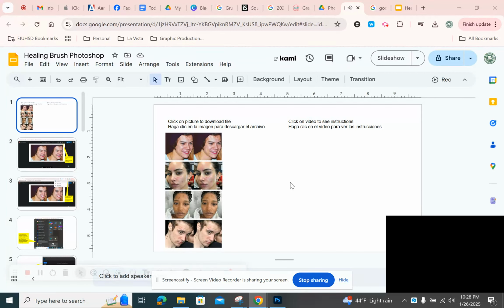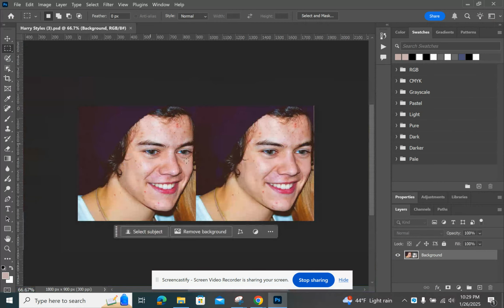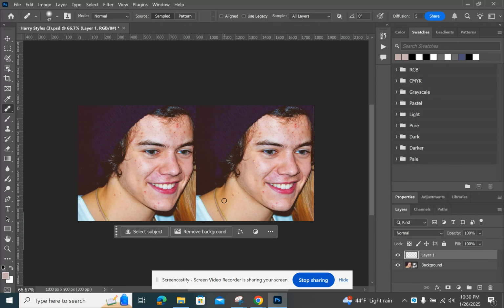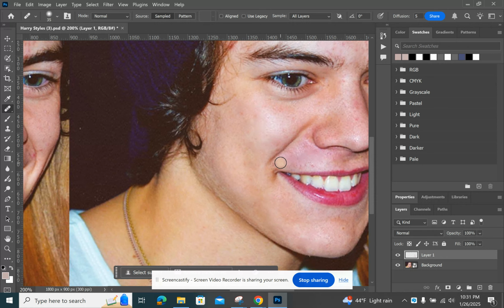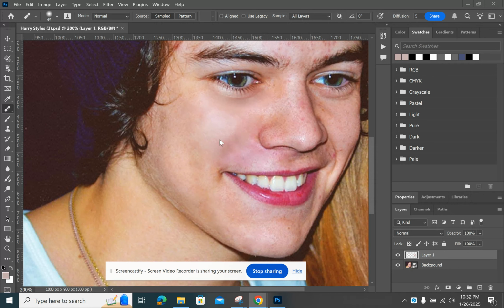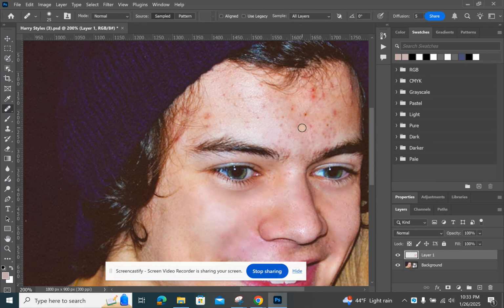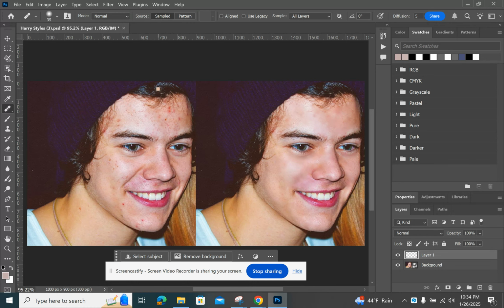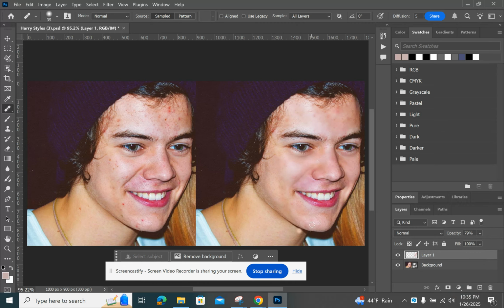Healing Brush Photoshop